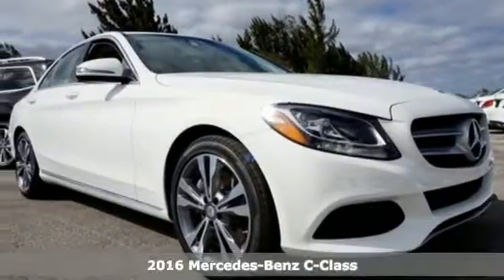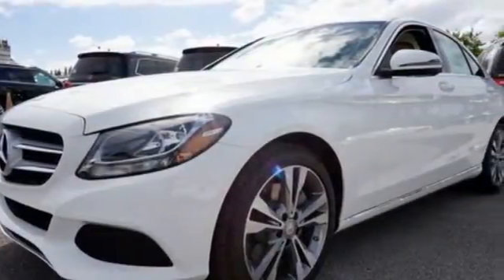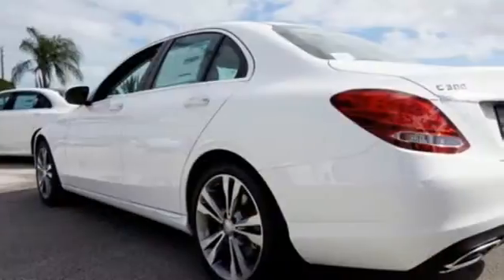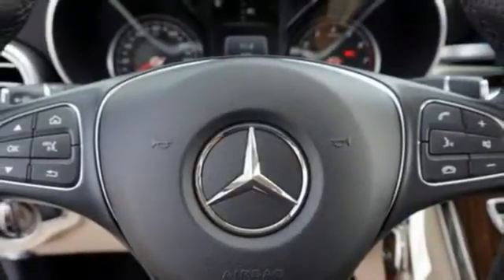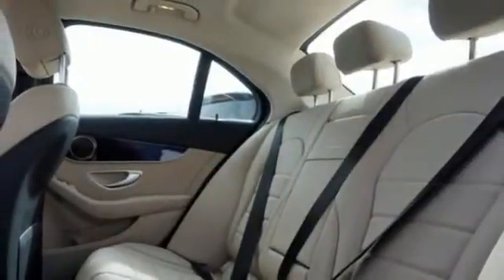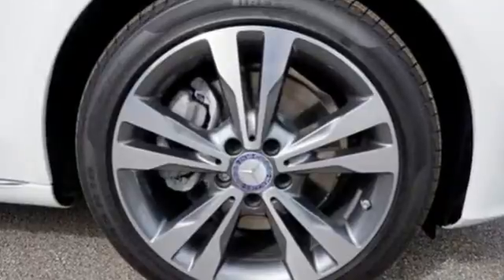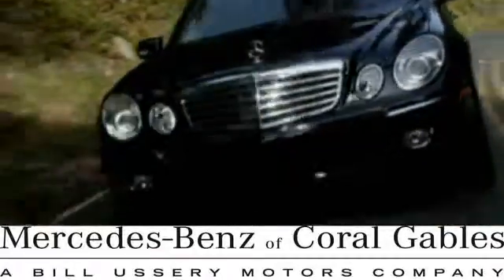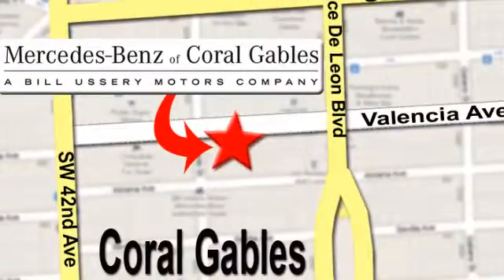New 2016 Mercedes-Benz C-Class Miami FL Coral Gables, FL GU145563 - SOLD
Year: 2016
Make: Mercedes-Benz
Model: C-Class
Engine: 4 Cyl. 2.0 L
Transmission: Automatic
Stock #: GU145563
VIN: 55SWF4JB7GU145563

Address:
272 Valencia Ave